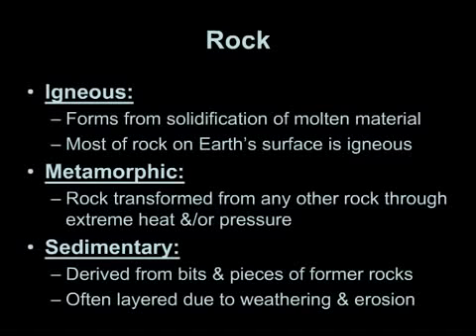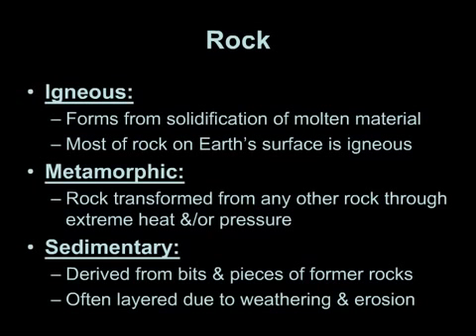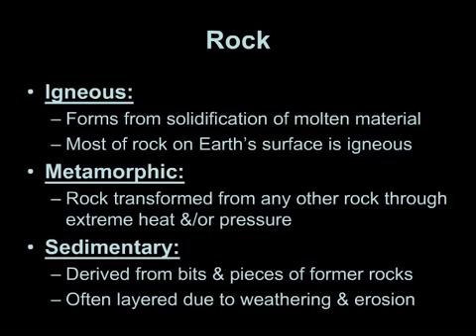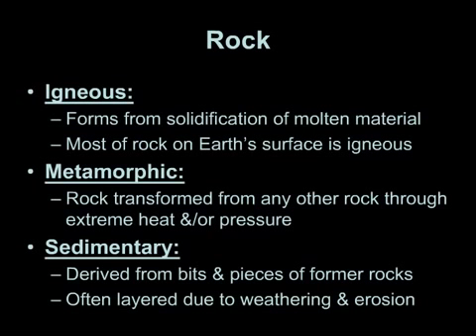7.2.3 Types of Rock